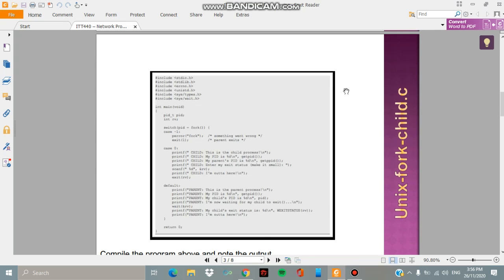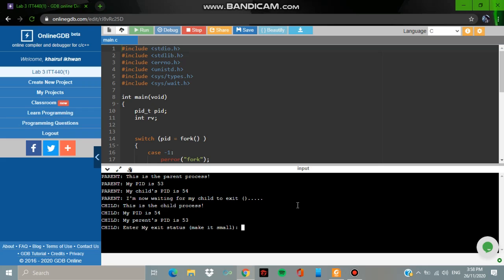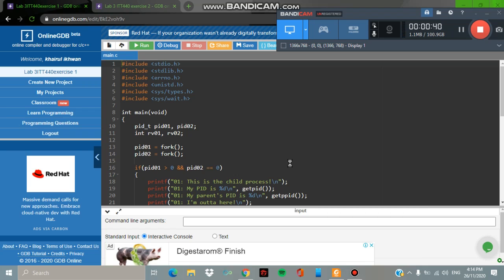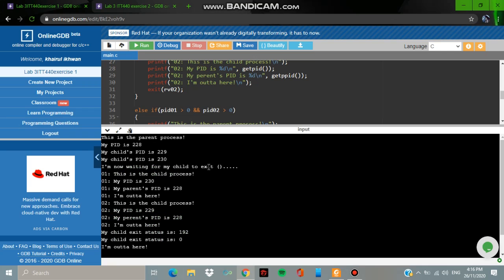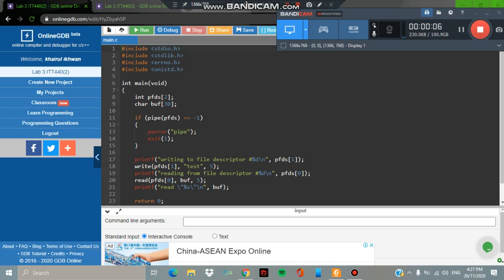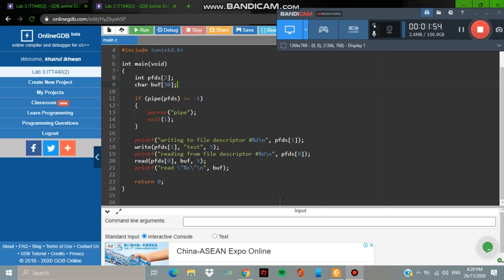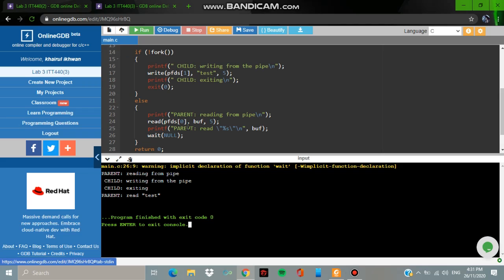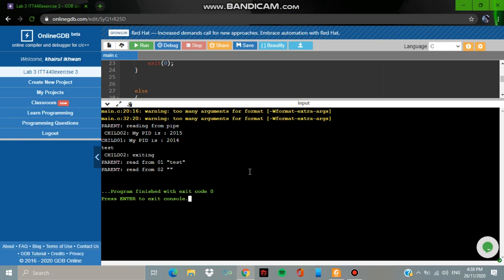LAB 3 FORK AND PIPE ITT440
KHAIRUL IKHWAN BIN ZAMRI
I'm sorry...the output is slightly different...